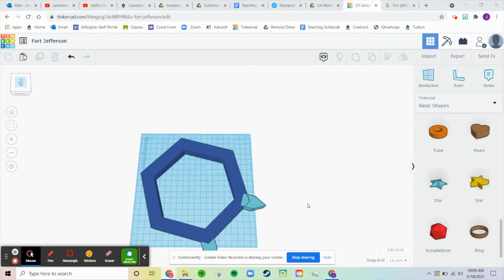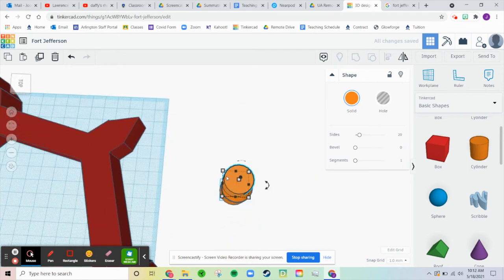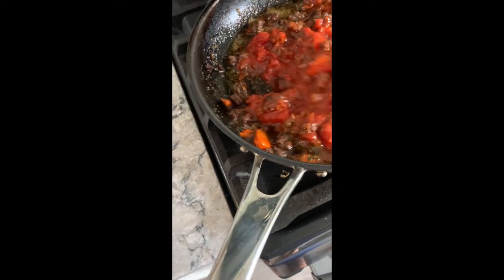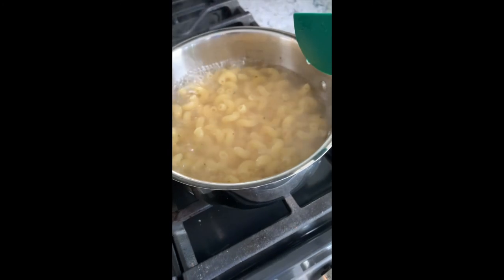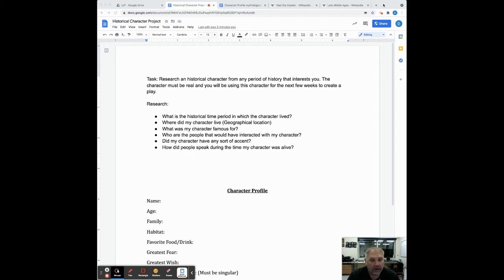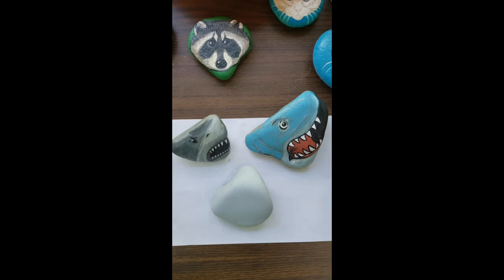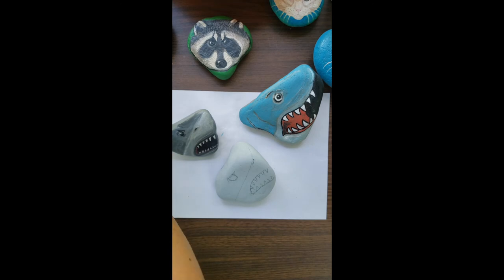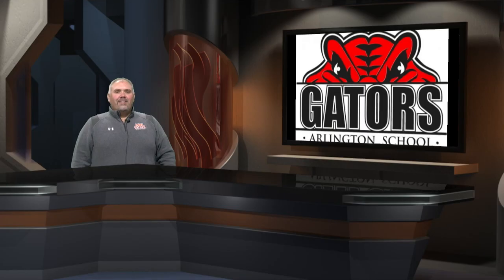Arlington Enrichment TV 5-20-21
Make another nutritious meal with Mrs. Fairburn.